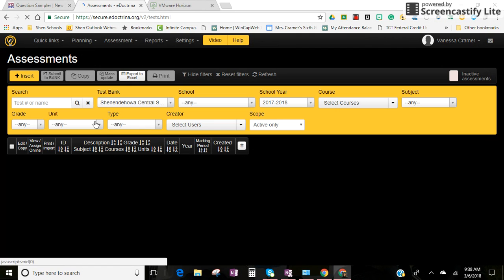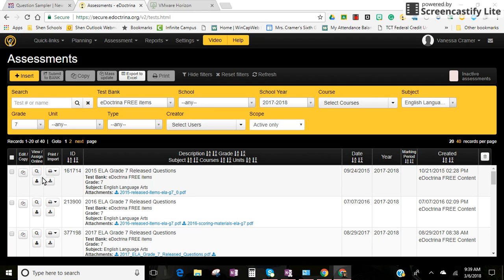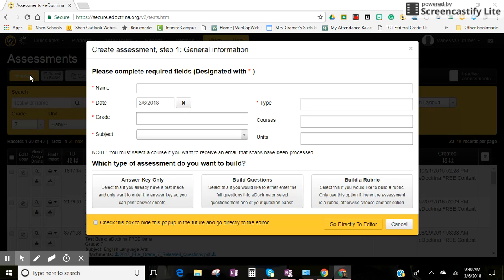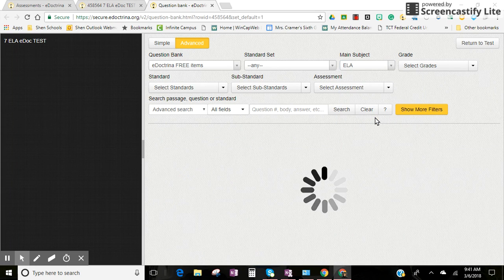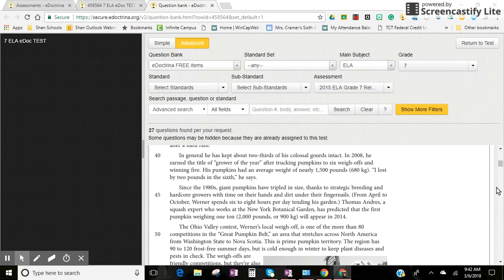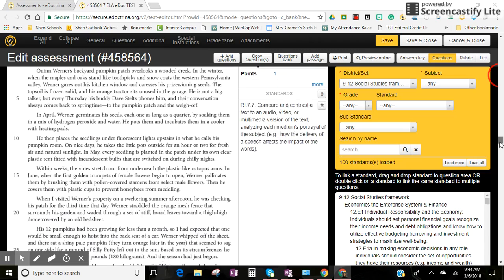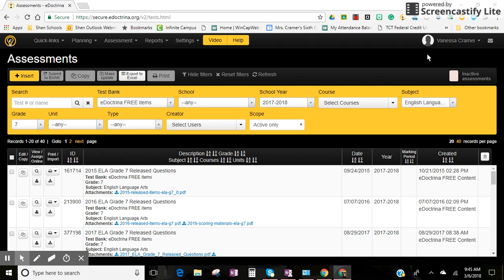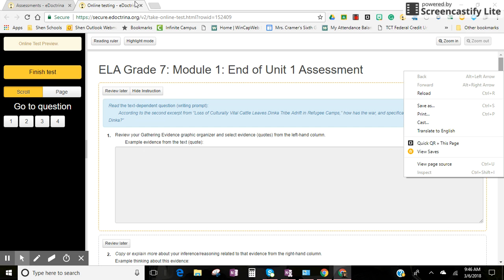Using eDoctrina to Build NYS Assessment Prep Materials